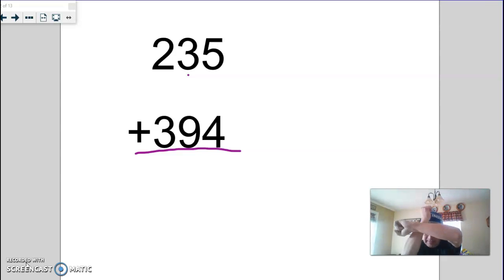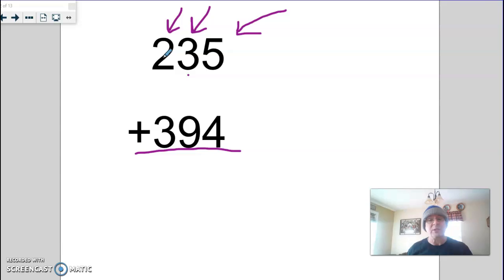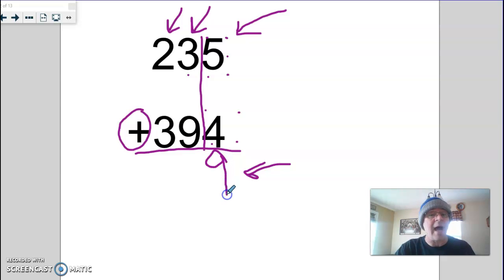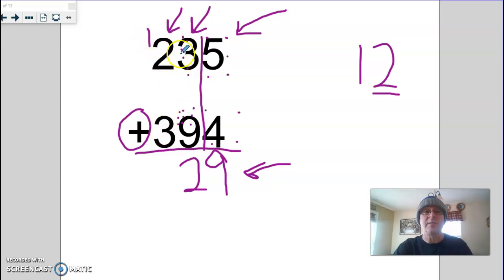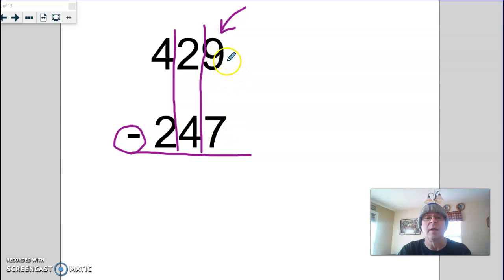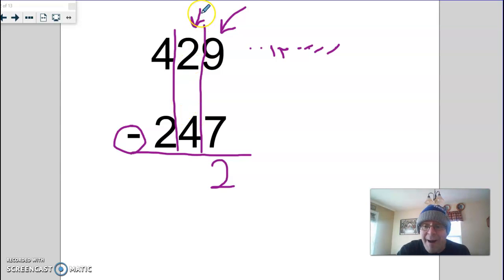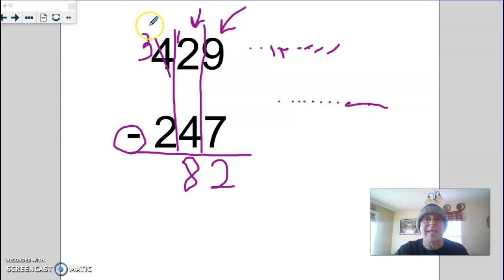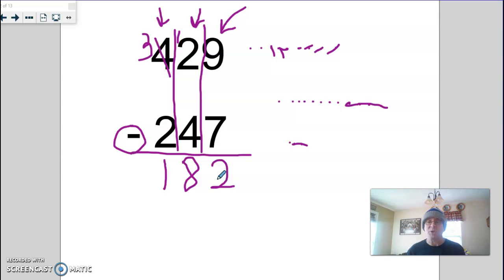2nd 3rd grade math